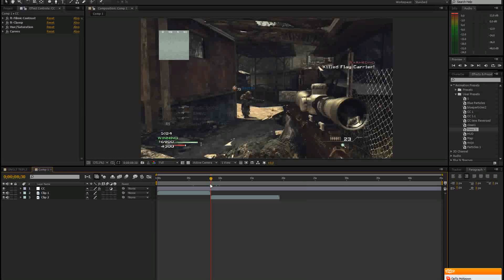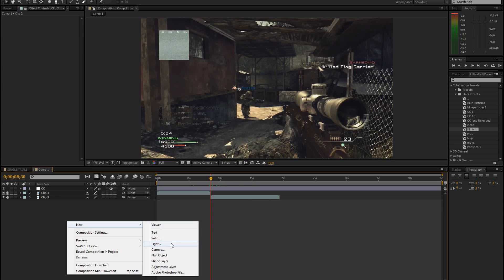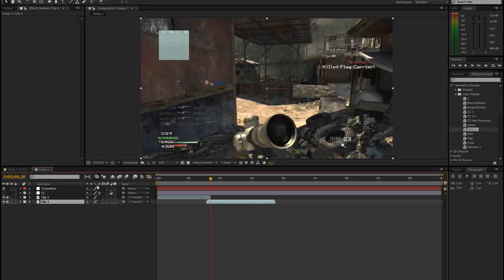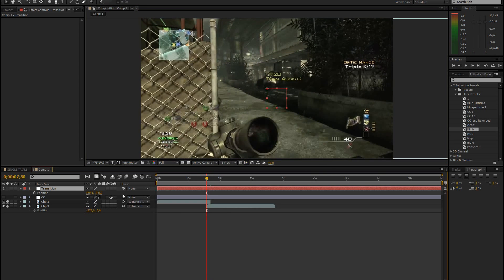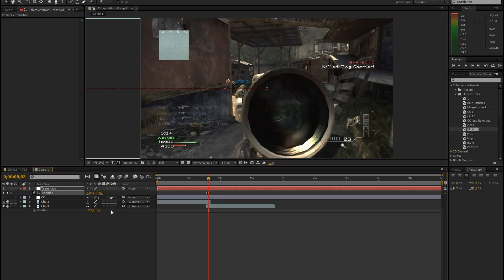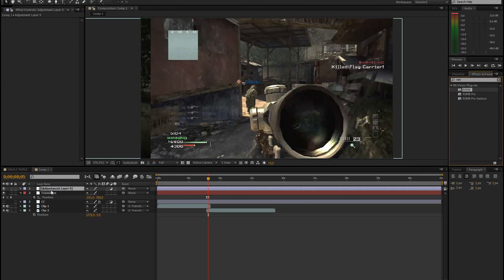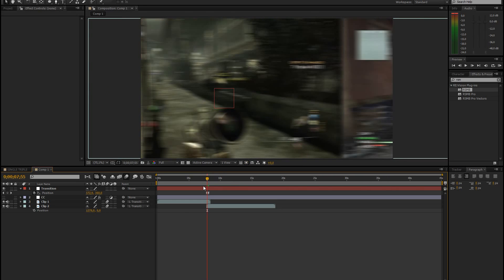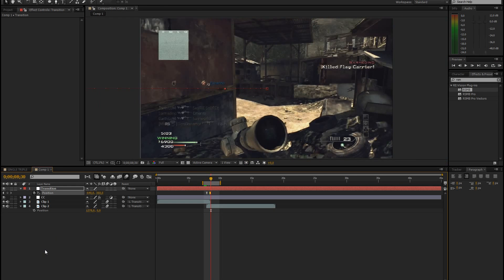After Effects | Push Transition | TutorialMarket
Another basic tutorial for you guys that just started editing!
Next tutorial wont be TAZOR but i had to upload this.
Everyone that comments all tutorials is from tazor gets blocked, because im not only uploading stuff from tazor.
- Adam